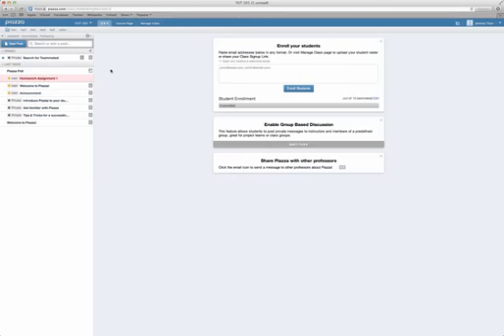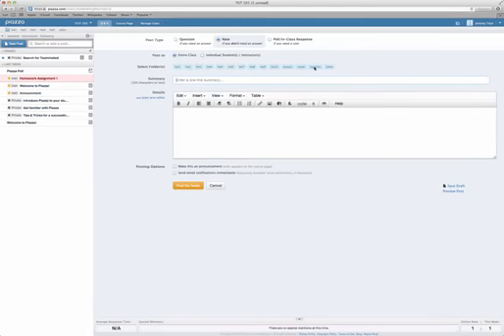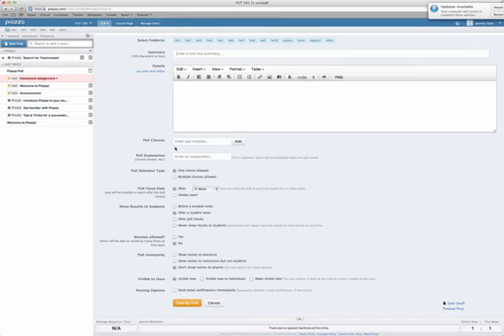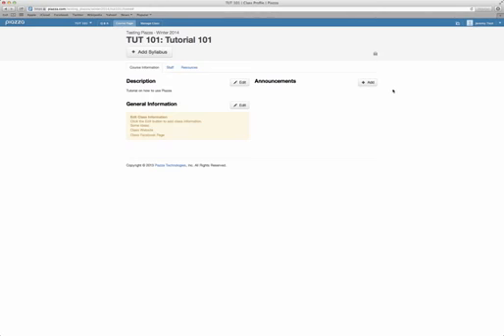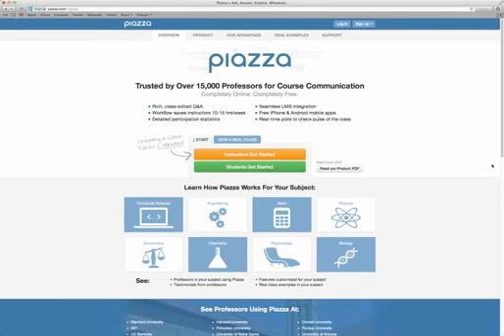Piazza App for Teachers by Jeremy